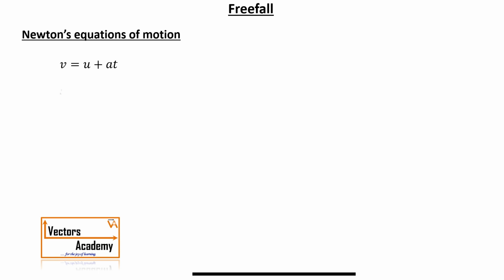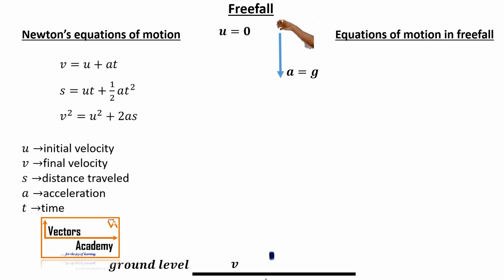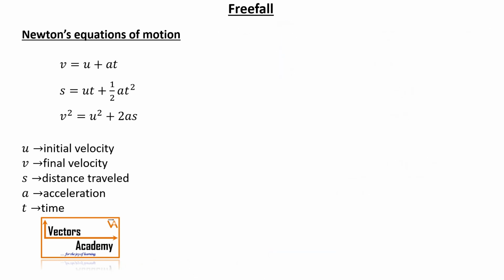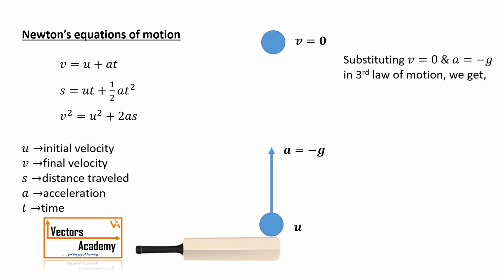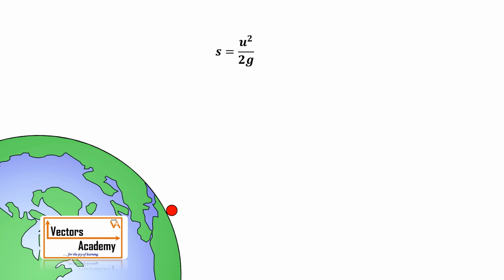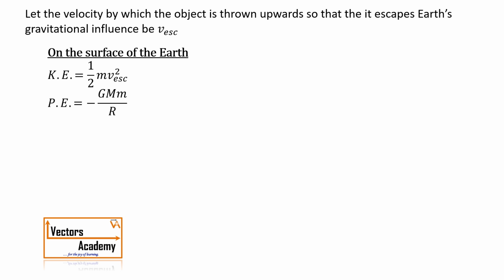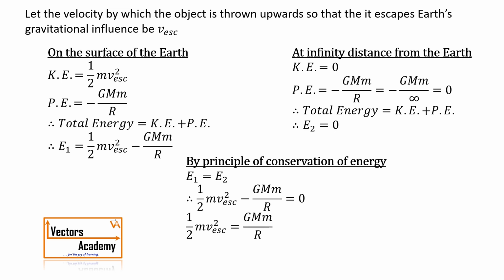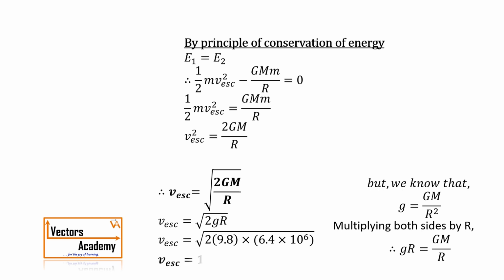Free fall & Escape velocity | Class X Gravitation | Lecture 5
What is a free fall?
What is escape velocity?
Derivation of escape velocity.